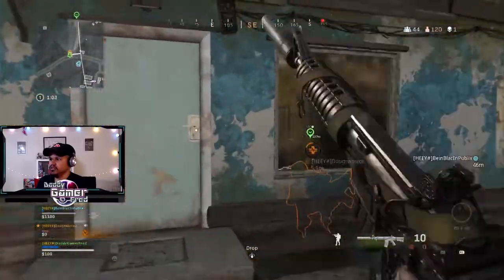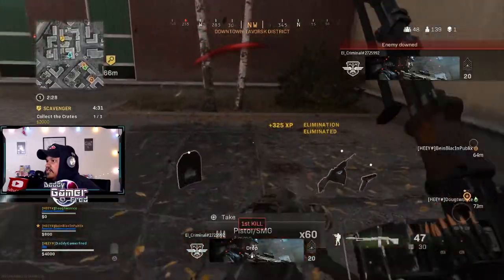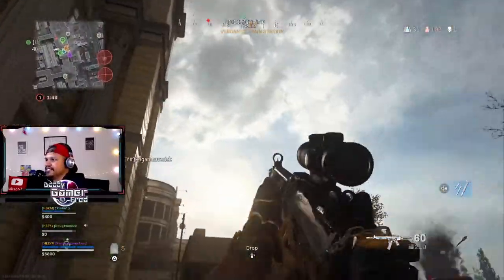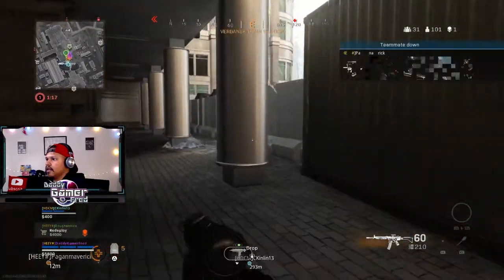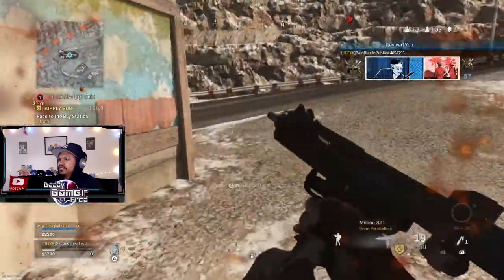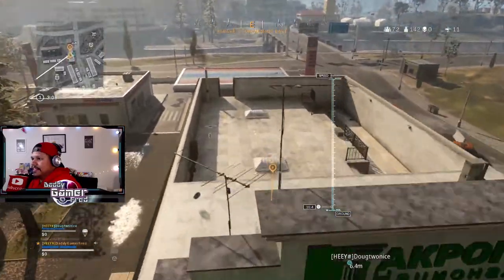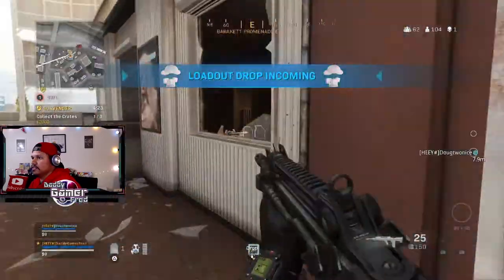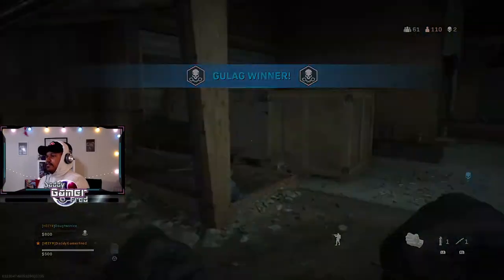BEST Floor Loot EVER! 🤯 (ColdWar Warzone)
Chapters:
00:00 Intro
02:00 BEST Floor Loot EVER Gameplay
09:31 Outro

Nintendo Switch Friend Code : SW- 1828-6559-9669
PSN : DaddyGamerFred
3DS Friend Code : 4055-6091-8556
Pokèmon G0 Trainer Code : 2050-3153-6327